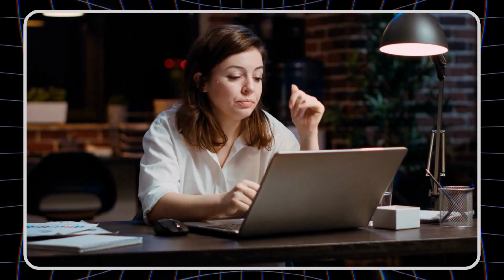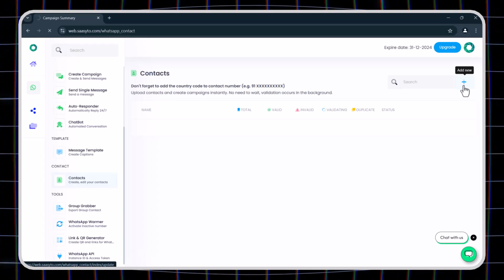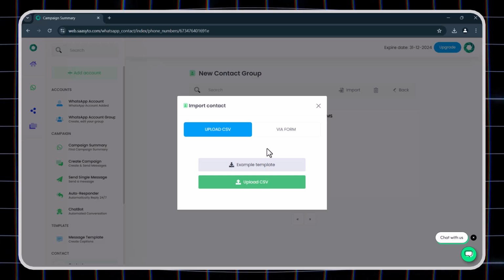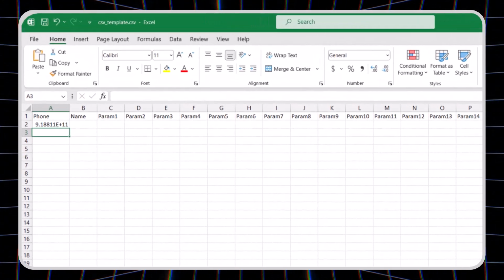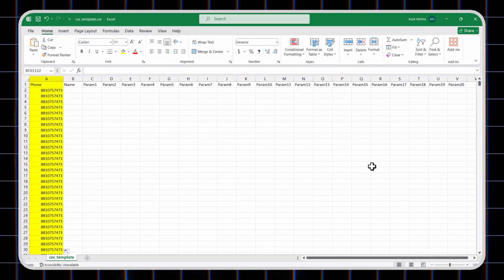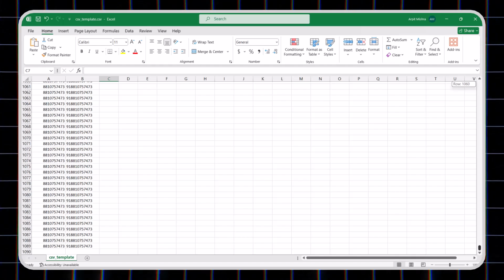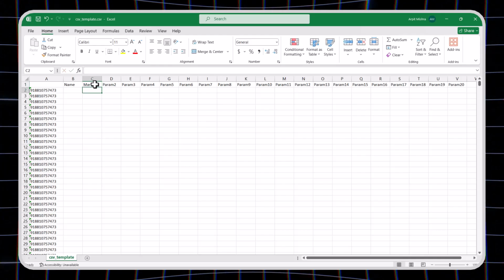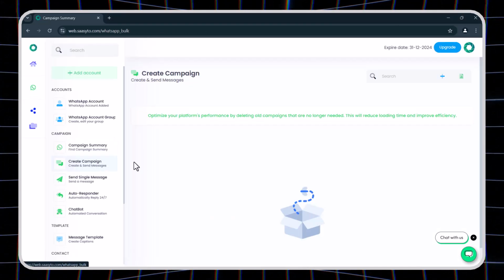How to upload CSV File on Saasyto | Contact list with Custom Field Variables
If you still have questions, Call/Telegram us at 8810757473 or book an e-meeting

🚀 Boost your business with our advanced Personal WhatsApp Promotion Platform! 🚀
Send unlimited messages from your own WhatsApp number. Our platform offers:

✨ Message using Variables: Personalize your messages effortlessly.
✨ Spintax: Create dynamic, unique content for each message.
✨ Anti-Banning Delay Timer: Protect your account with smart delay settings.
✨ Rotate Account: Manage multiple accounts seamlessly.
✨ Scheduling: Plan and send messages at the perfect time.
✨ Photo Editor: Enhance your images with built-in editing tools.
✨ Report: Get detailed analytics to track your performance.
✨ Group Grabber: Easily collect contacts from WhatsApp groups.
✨ Auto-Responder: Automatically reply to your customers 24/7.
✨ Chat Bot: Engage customers with automated conversations.
✨ API: Integrate with your existing systems for streamlined operations.